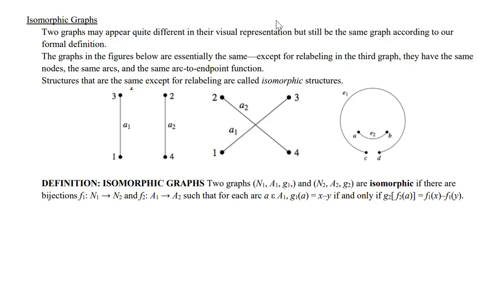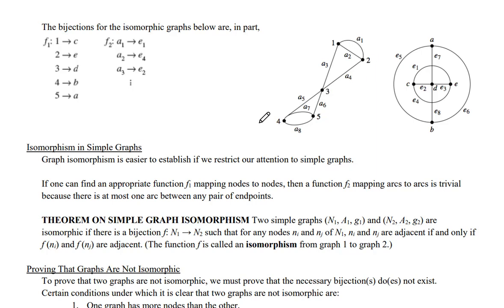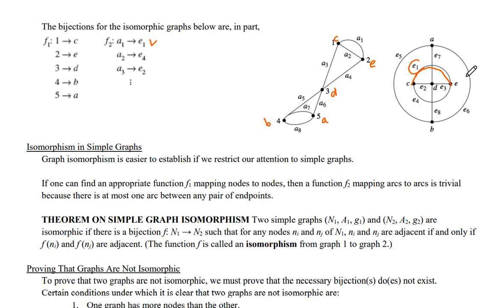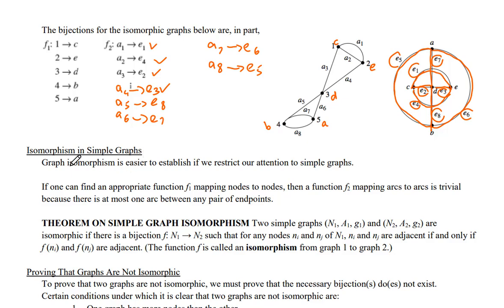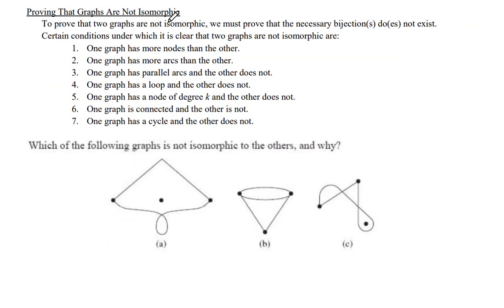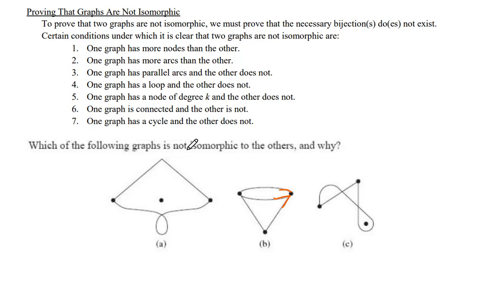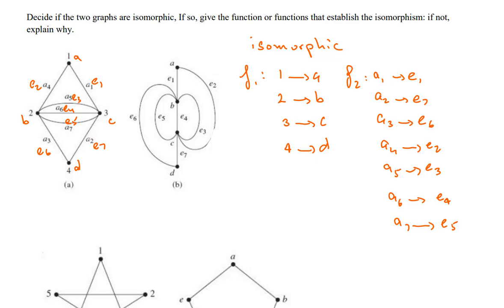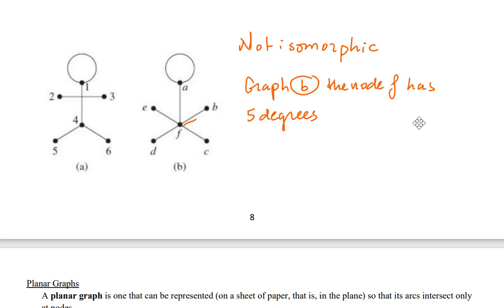Isomorphic Graphs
In this video, we'll see examples of isomorphic  graphs.